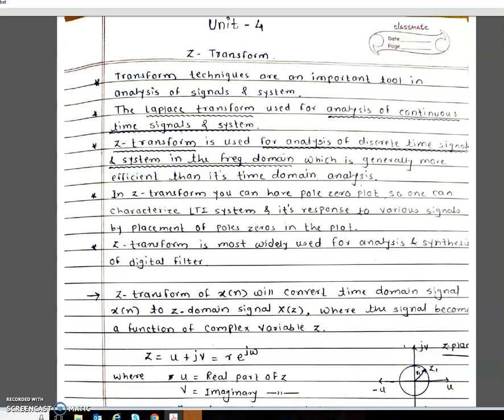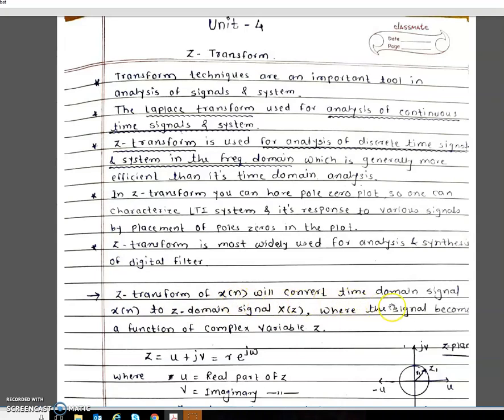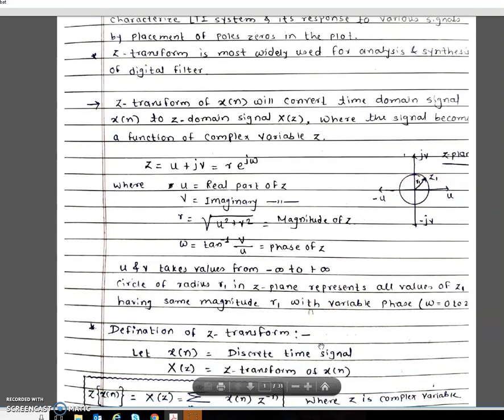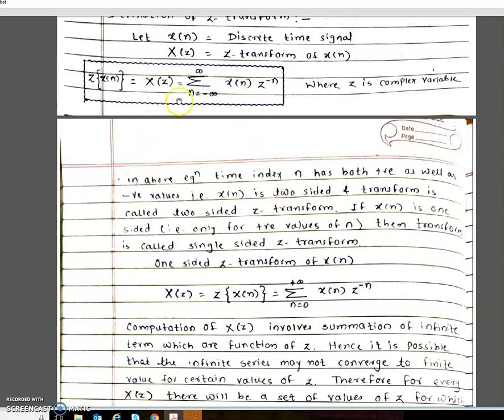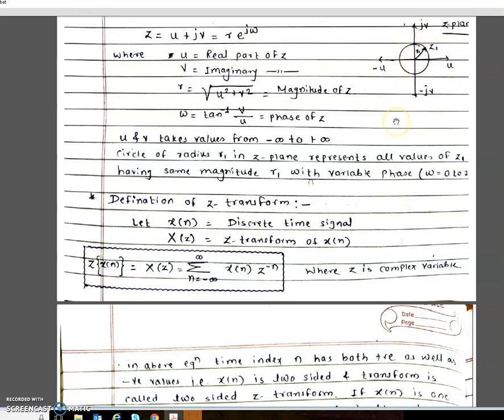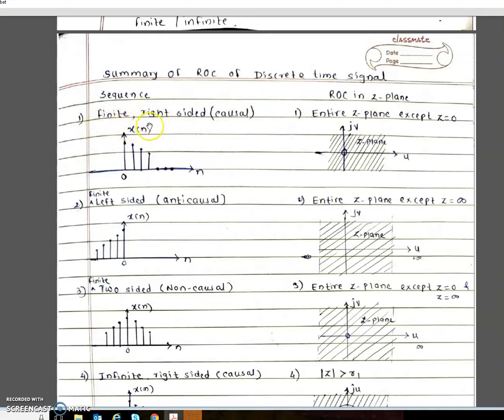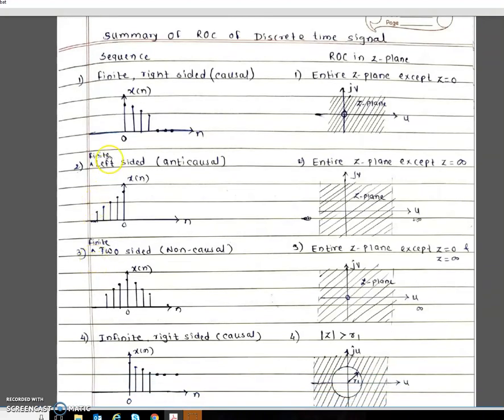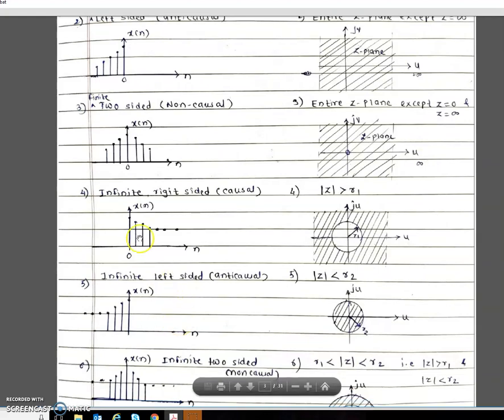Z transform_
As part of FDP